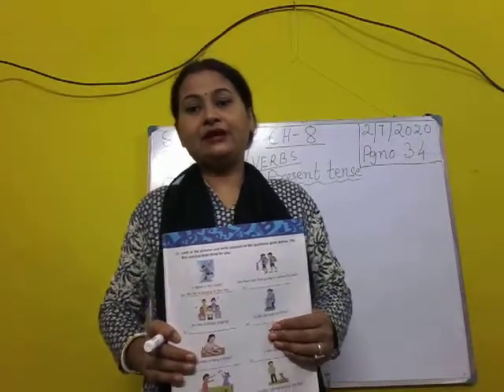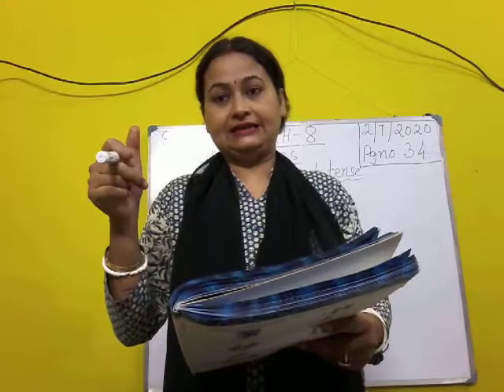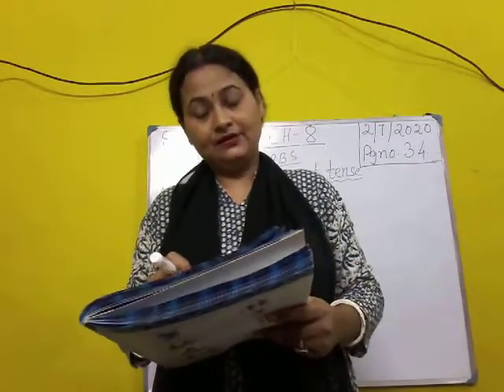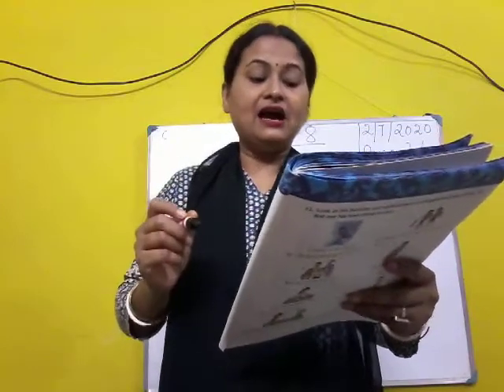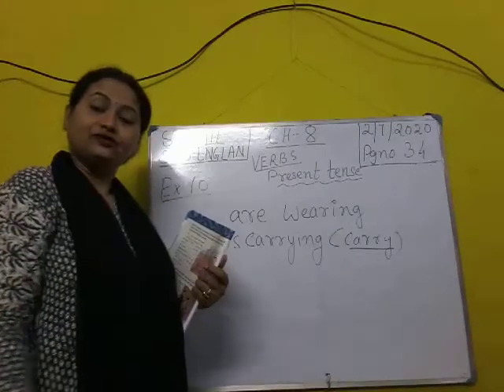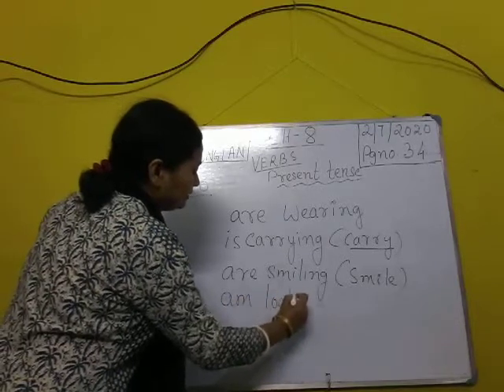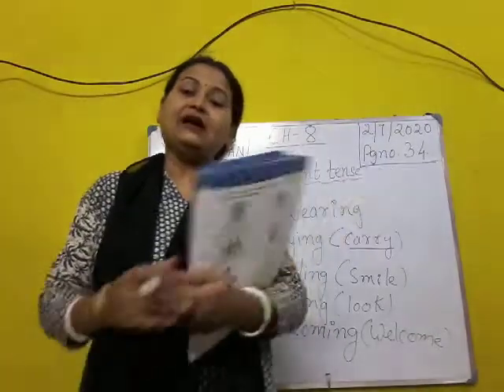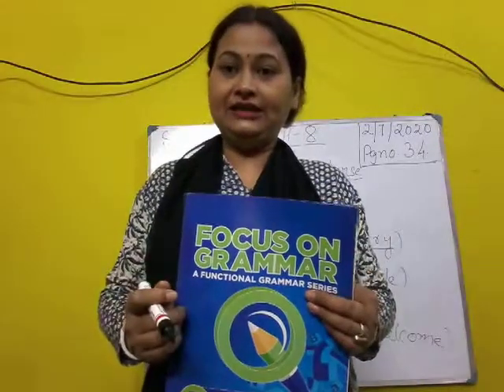STD-3, ENG LAN_CHP-8_(EX-10)